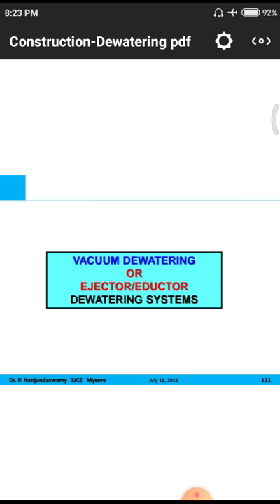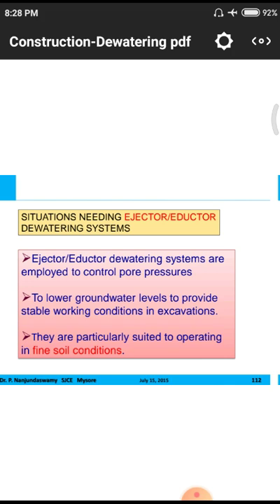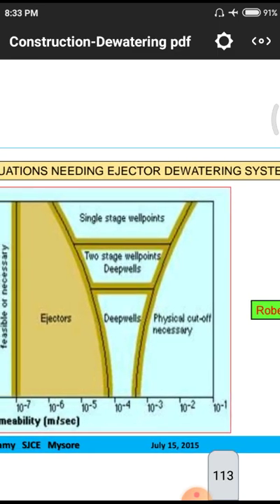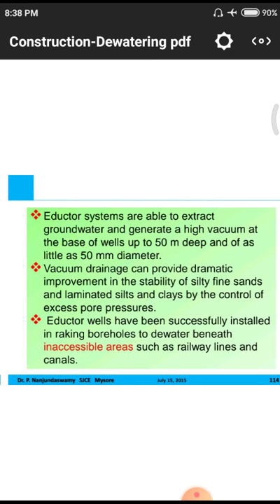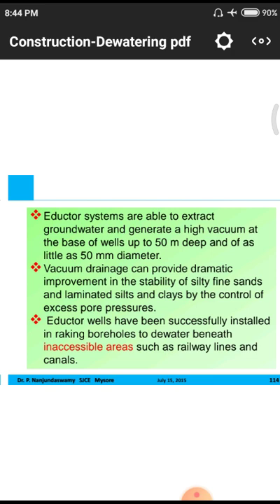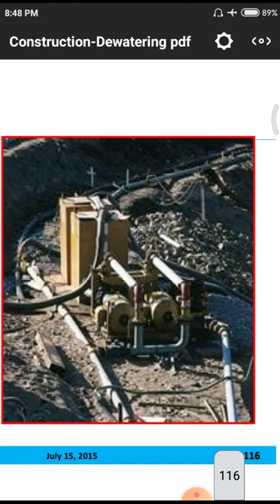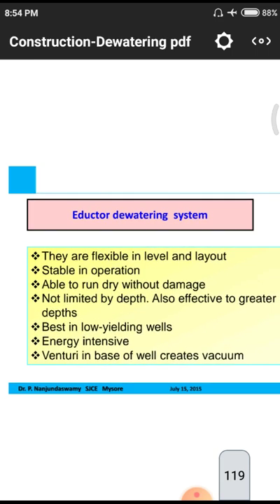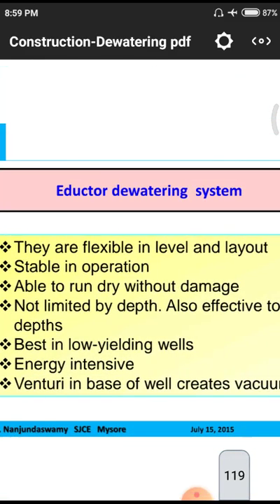LECTURE-21 GIT UNIT-2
Vaccum Dewatering system